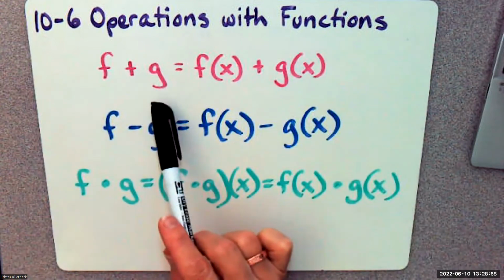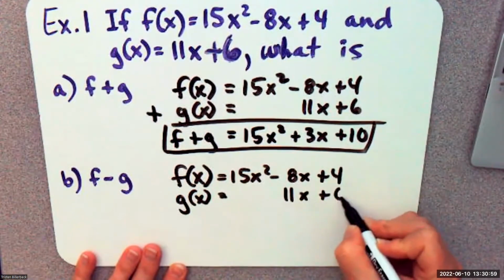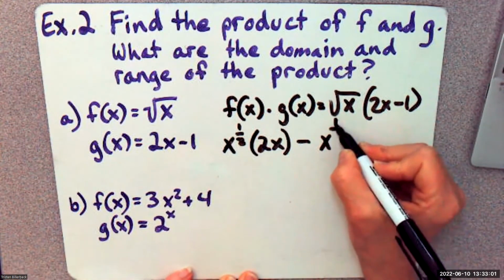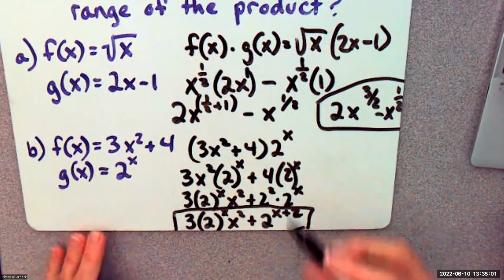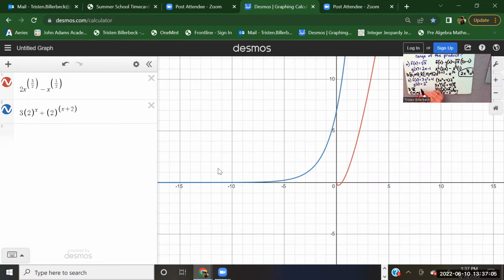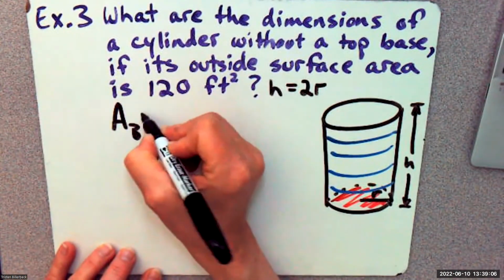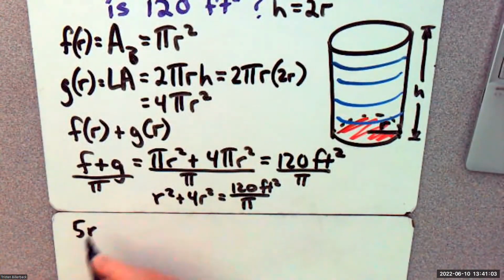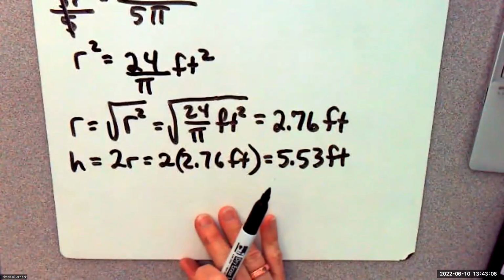Envision Algebra 1 - 10.6 Operations with Functions